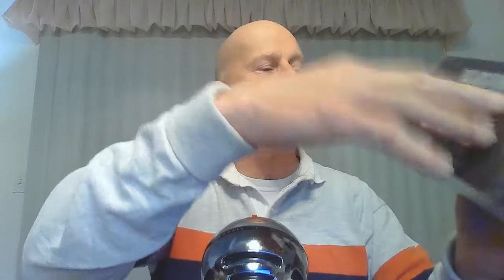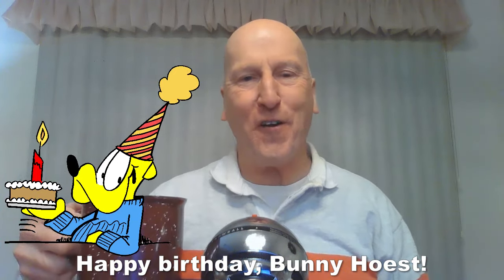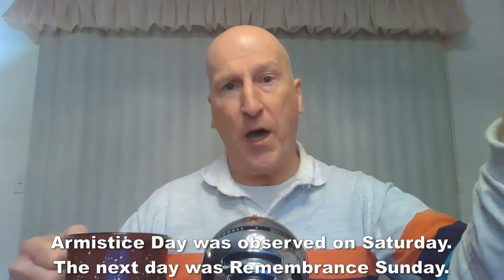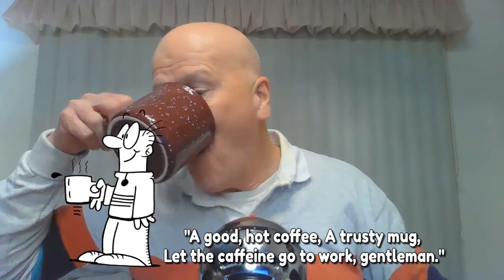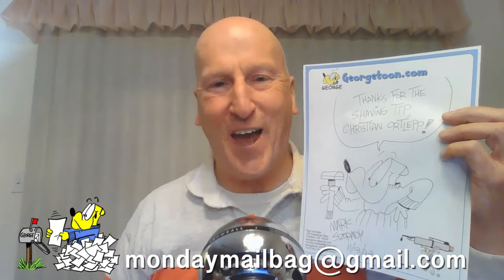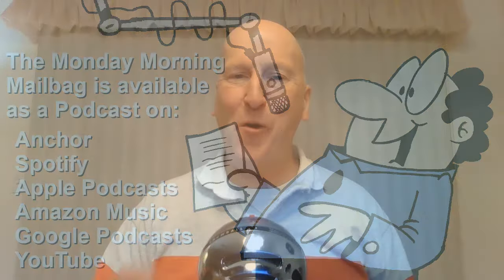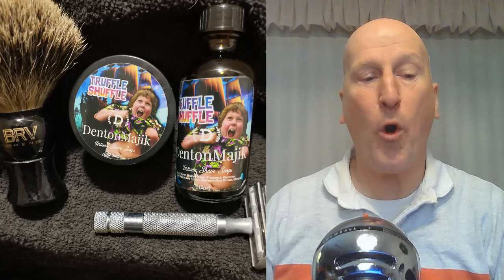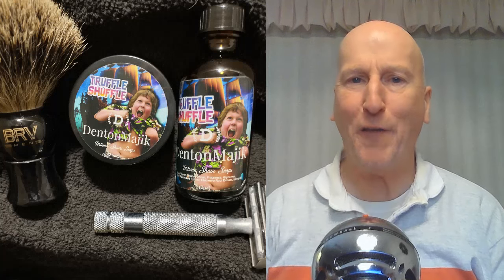11 13 2023 Monday Morning Mailbag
The Monday Morning Mailbag for November 13, 2023.
Topics:
00:00:00 Introduction
00:05:13 Viewer Morning Shaving Tip
00:08:39 Extra Shaving Tip
00:13:35 Podcast Reminder
00:14:07 10,000 Subscriber Giveaway Update
00:25:56 Refill
00:44:23 New Wet Shaving Gear Intro
00:44:34 AP Shave Co. Shave Brushes
00:53:19 Silver Razor Blades
00:55:37 Hermitshell Razor Case
00:57:28 Proraso Wood & Spice Shave Cream
01:00:54 Denton Majik Truffle Shuffle Shave Soap and Splash
01:01:52 Razor Blade Ring
01:03:41 Fine Italian Citrus Shave Soap
01:04:53 Supply SE Gold Razor Set
01:07:23 New Wet Shave Gear Closing
01:07:33 Questions & Comments Intro
01:07:48 Personna Blades
01:16:35 Personna Blades Again
01:18:10 Razorine Razor and Ogallala Bay Rum
01:24:23 Closing
01:25:16 Last Laugh
01:25:31 Double Take - Happy Birthday, Bunny Hoest!

Links discussed in Today's show:
Aleppo soap
200 TWO HUNDRED Personna Platinum Double Edge Razor Blades - Made from Swedish Steel
Personna Comfort Coated Double Edge Razor Blades in White Wrapper 100 count

Hermitshell Travel Case for Merkur Mk34c / MK-37001 Double Edge Razor Short Handle

Rofusn Stainless Steel Razor Blade Rings-Goth Double Edge Blades Ring for Men Women

Cyclotrode X | 24mm Perihelion Hybrid Synth Brush | Glow In The Dark Retro Shave Tech!

Phoenix Shaving Alum Block Dry Dock System | with or without 3.65 Oz Alum Block [103 Grams]